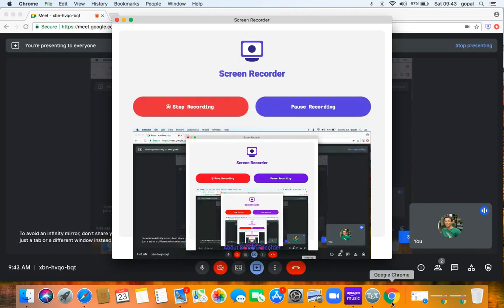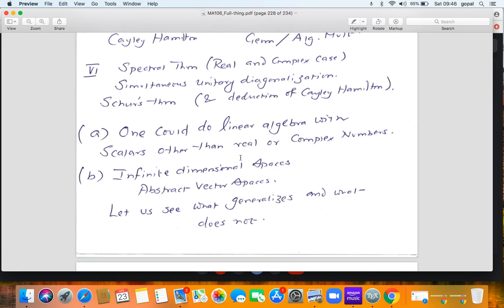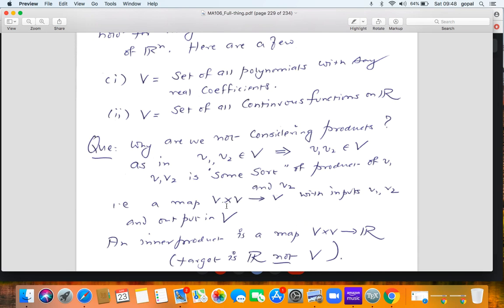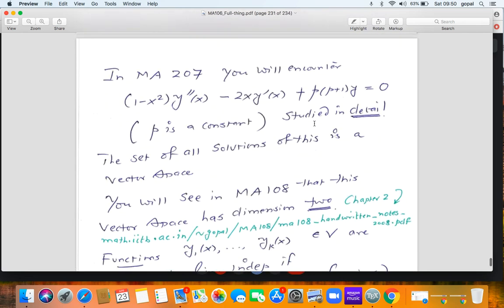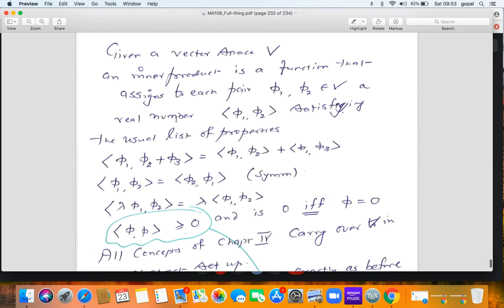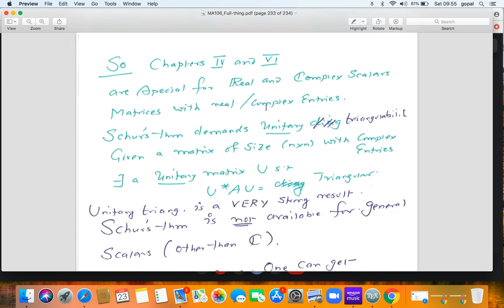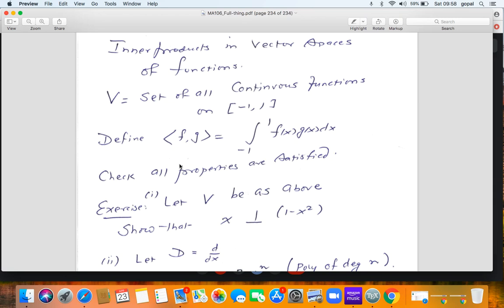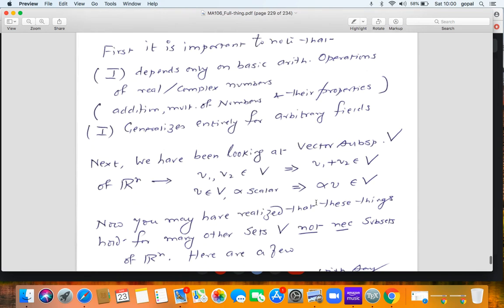MA106 Lecture 16B The Road Ahead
MA106 Gopala Krishna Srinivasan